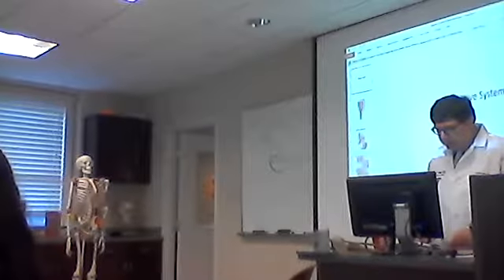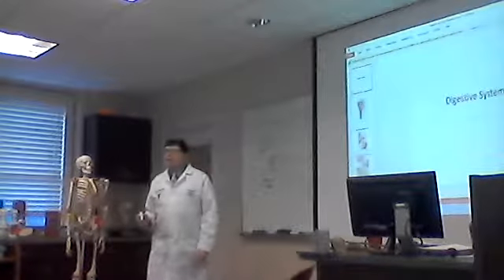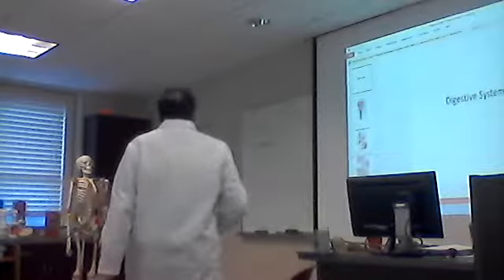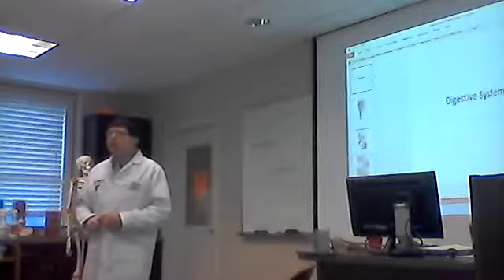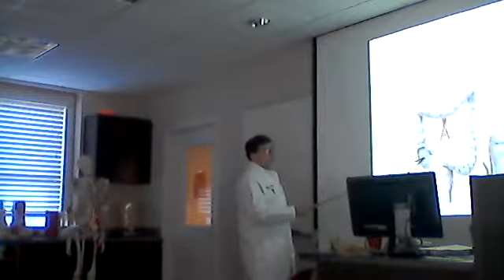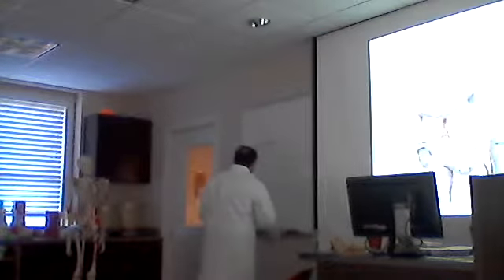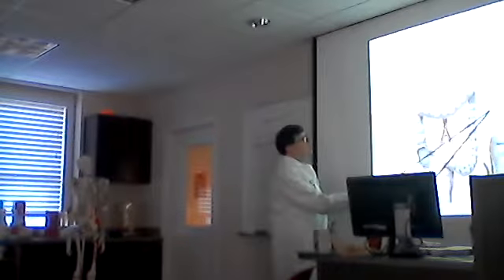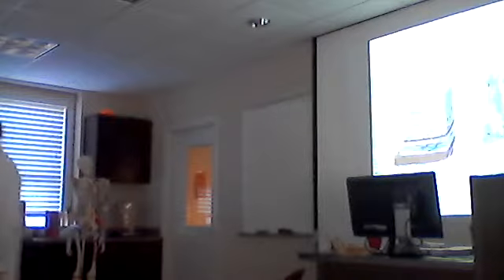digestive system 2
Pages 5-8 on Digestive system 2 handout